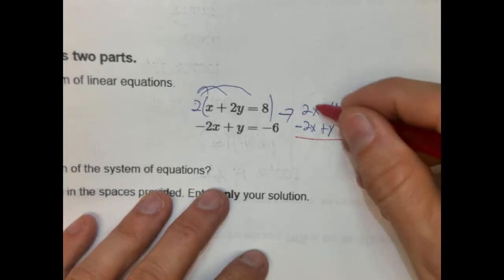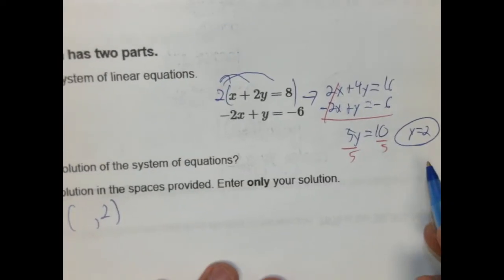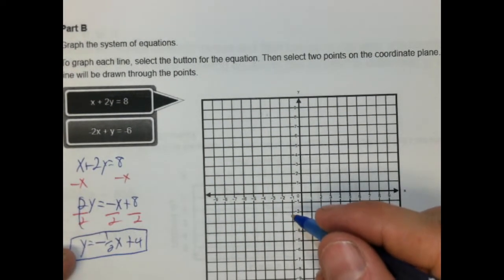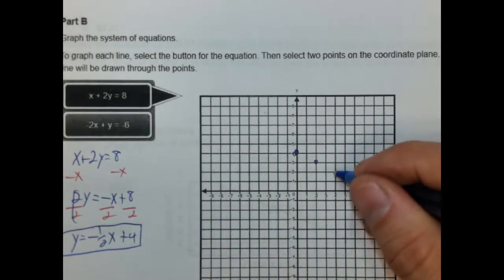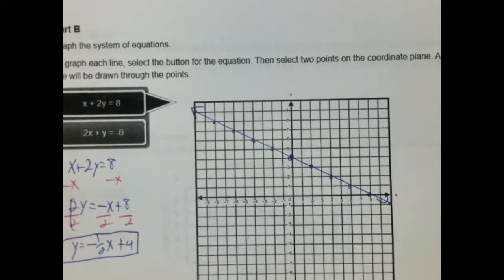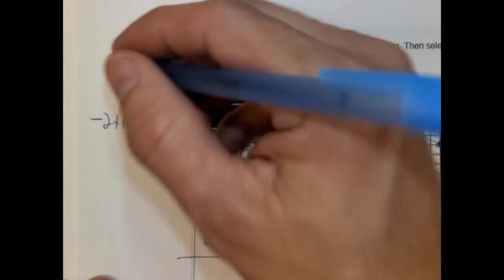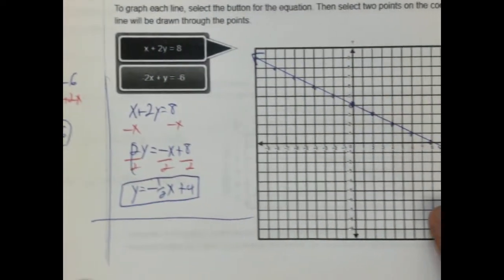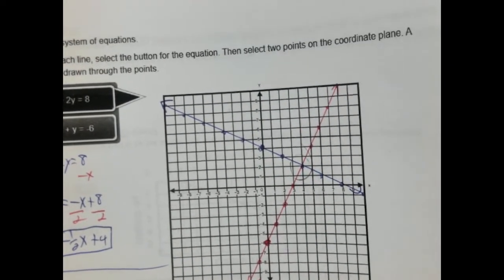2021 MCAS #17 to 19